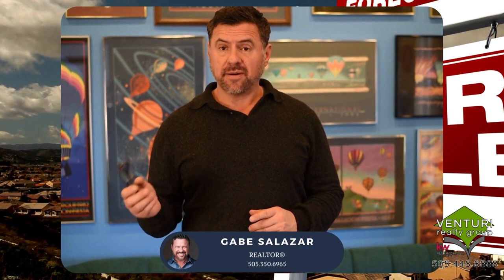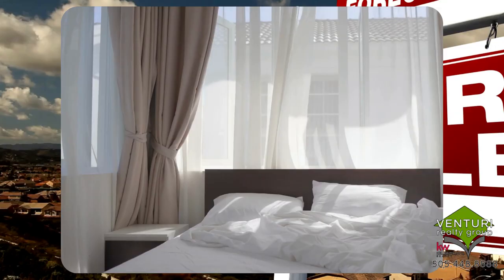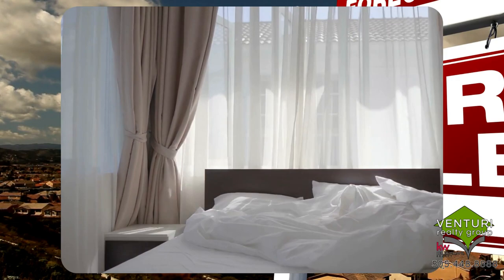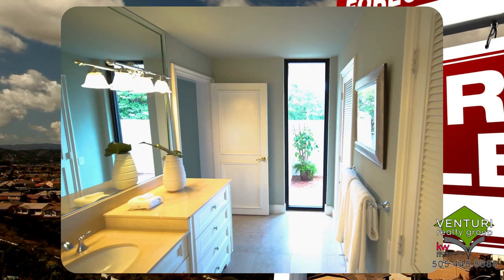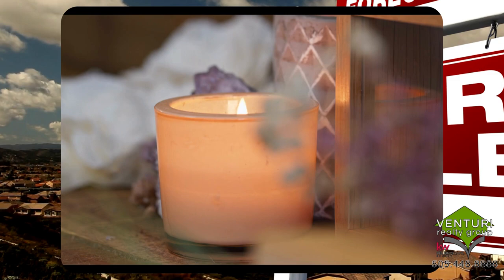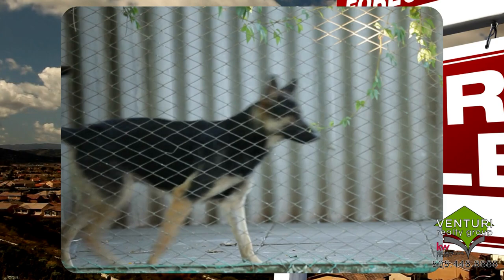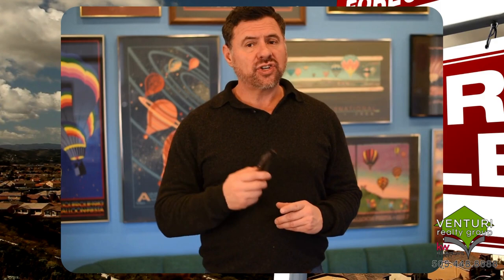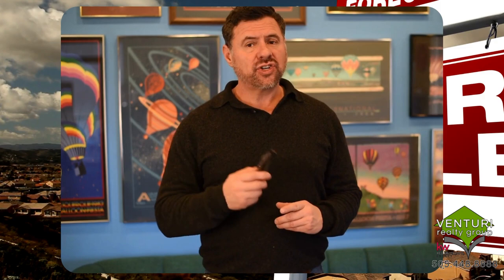tips for photography Gabriel Salazar